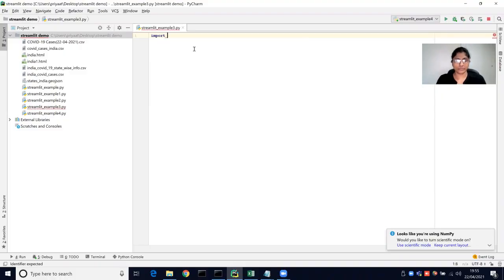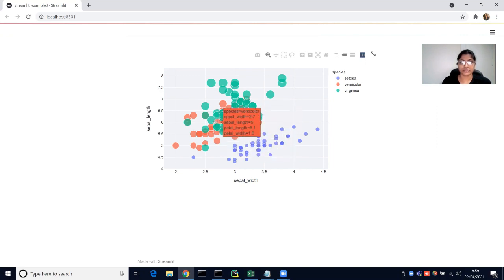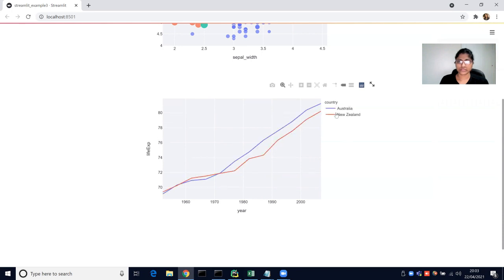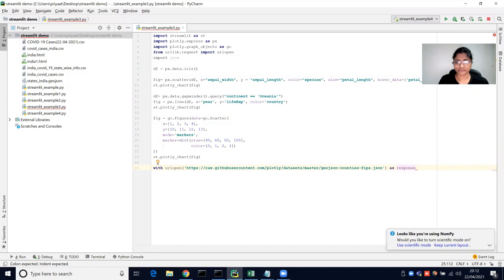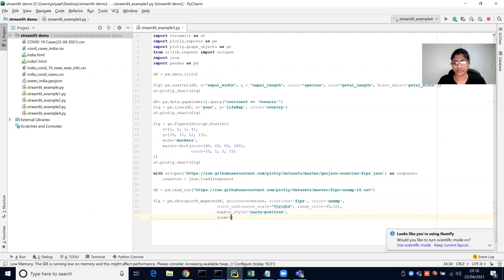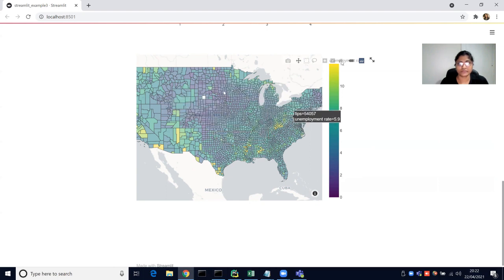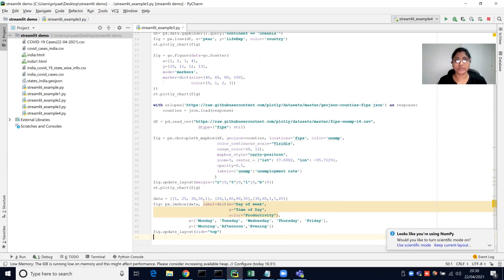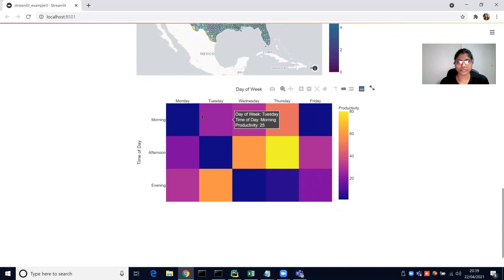Plotly Tutorial 2021 in Streamlit | Learn Plotly Introduction to Plotly Data Visualization | Python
In this tutorial, I have demonstrated how to use plotly library to visualise Bar, Scatter, Bubble, Choropleth and Heatmaps in Streamlit.

With streamlit, you can turn your data scripts to beautiful web apps in minutes!

In this video you are going to use plotly library to create beautiful
1. Bar chart
2. Scatter plot
3. Bubble chart
4. Choropleth map
5. Heatmaps

Cast
STARRING: Priyaa
Demonstration: Priyaa
Music Selction: Ramesh
Script: Priyaa
Video Editor: Priyaa

Track 1:
Cyberpunk Gaming Electro by Infraction

Streamlit
Streamlit python
Streamlit machine learning
Streamlit Heroku
Streamlit tutorial
Streamlit dashboard
Streamlit python tutorial
Streamlit app
Streamlit layout
Streamlit vs flask
Streamlit tutorial for beginners
Streamlit Heroku deploy
Streamlit dashboard python
Streamlit
Streamlit python
Streamlit machine learning
Streamlit Heroku
Streamlit tutorial
Streamlit dashboard
Streamlit python tutorial
Streamlit app
Streamlit layout
Streamlit vs flask
Streamlit Heroku deploy
Streamlit dashboard python
plotly flask
plotly maps
plotly vs matplotlib
plotly react
plotly chart studio
plotly html
plotly animation python
plotly scatter plot
plotly js
plotly line chart
plotly heat map